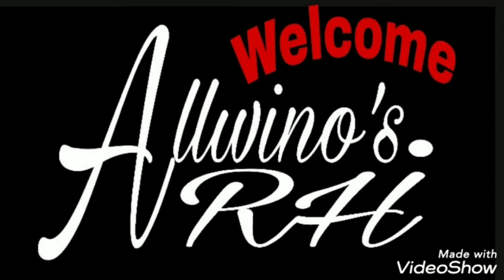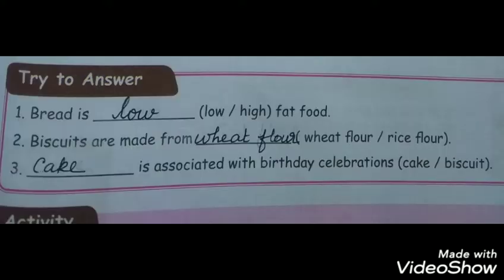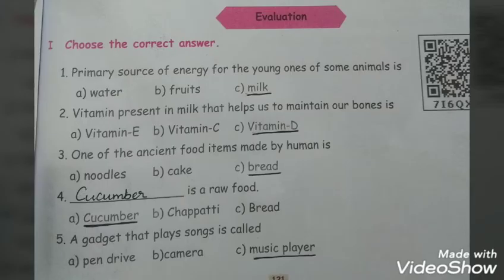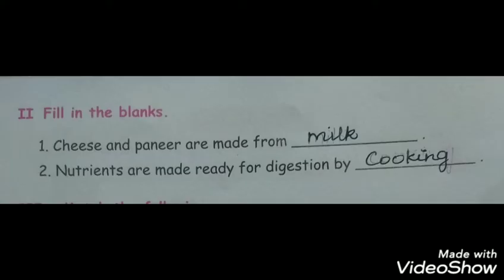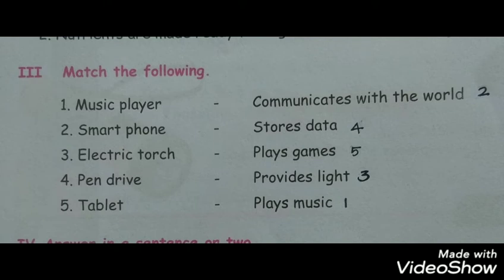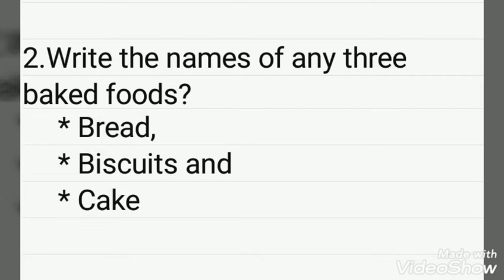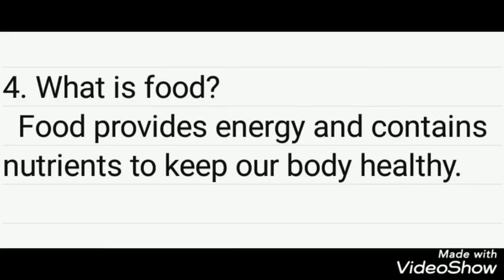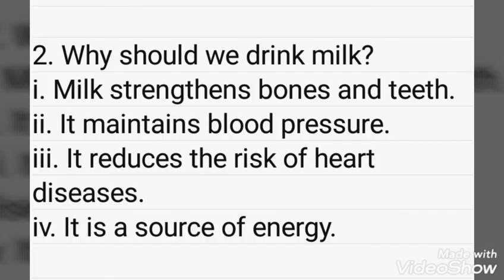STD 4, Ln 4. Science in everyday life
Answers for exercise in and back